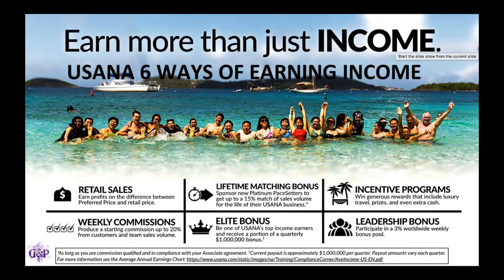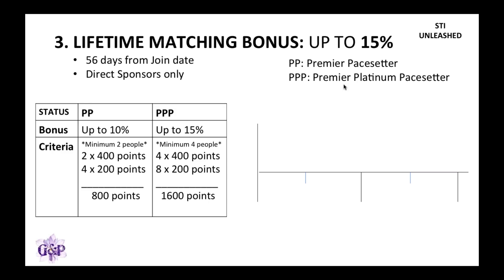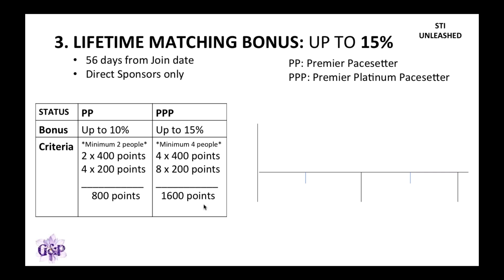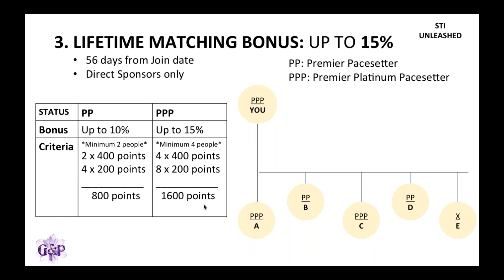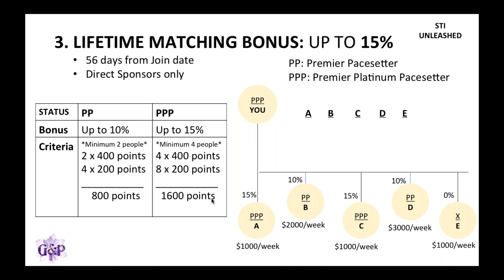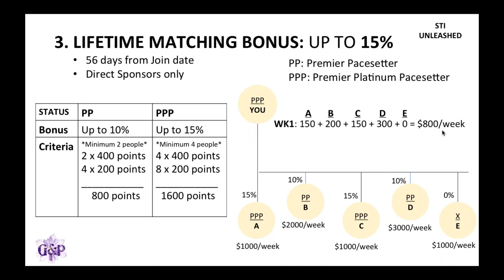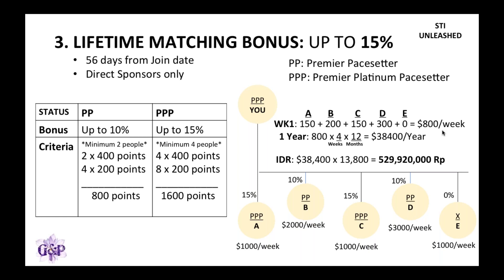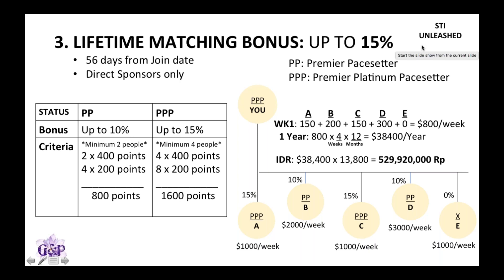3 Lifetime Matching Bonus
Gold Director Simar Gill McCullough explains the 3rd of the 6 ways to get paid in USANA compensation plan: Lifetime matching bonus!

PPS
*Lifetime Rewards with Matching Bonus*

We aren’t a flash in the pan. And we don’t want your business to be either. We’re all in this for the long haul. So it only makes sense for us to reward you long term.

That’s why, when you create PaceSetters, you won’t just be putting your business on the fast track—you’ll be earning lifelong rewards with our Lifetime Matching Bonus.

The Chance to Earn More:
With Lifetime Matching Bonus, you’ll earn a weekly bonus that matches a portion of the Commission Volume Points (CVP) for all personally sponsored Associates who become Premier Pacesetters or Premier Platinum Pacesetters. And this isn’t a one-time offer, either. As long as you remain commission qualified, you’ll continue to receive this bonus for the life of their USANA business. This means that as long as you remain qualified and your new Associate remains with USANA, you will continue to receive a percentage of every point they generate!